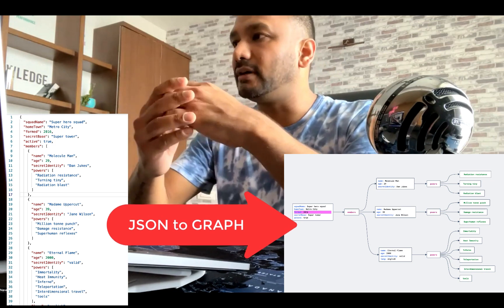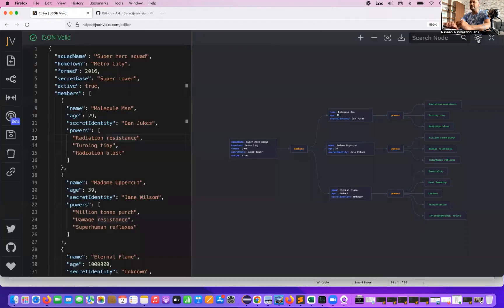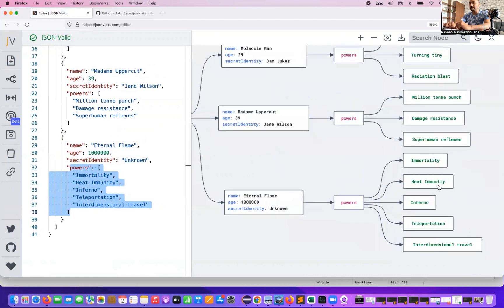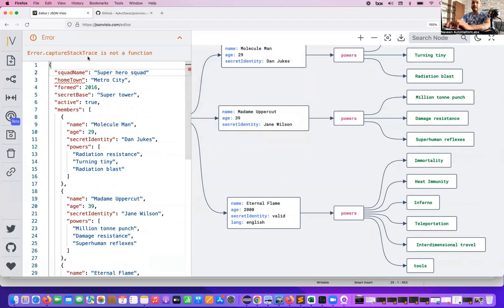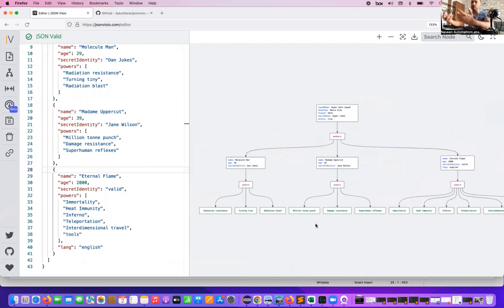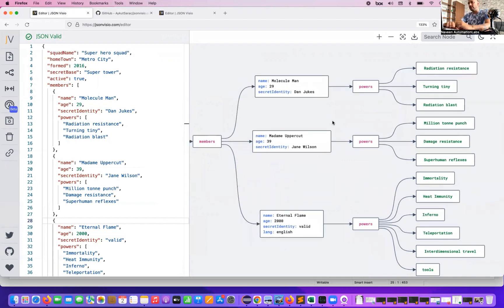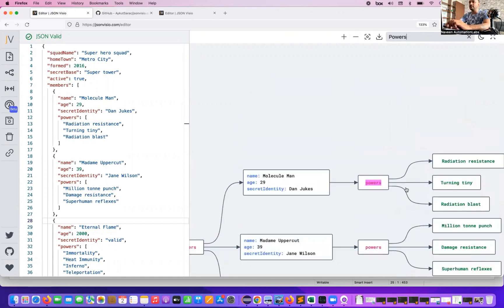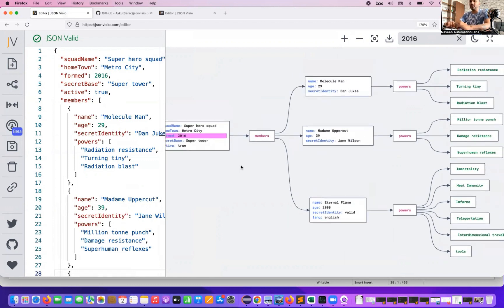Any JSON (Simple or Complex) to Graph Diagram || JSONVisio || OpenSource || Free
Naveen AutomationLabs Paid Courses:
GIT Hub Course: